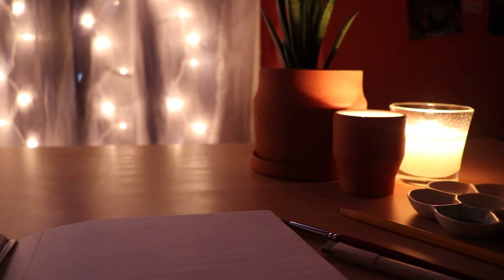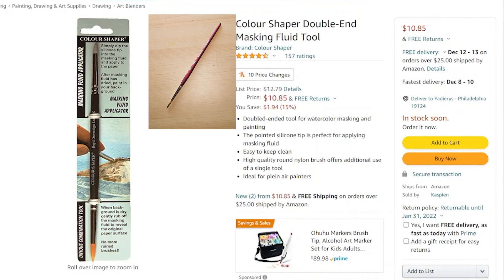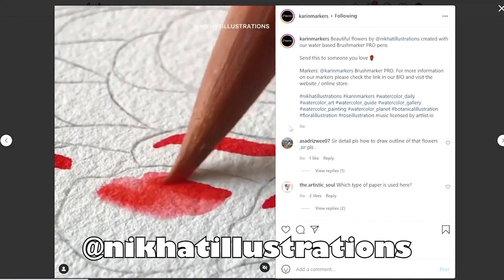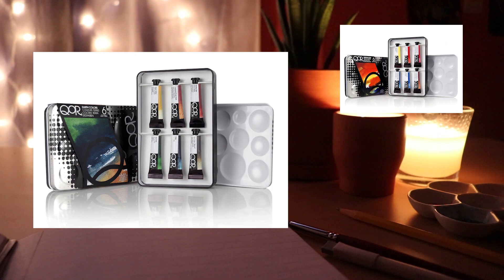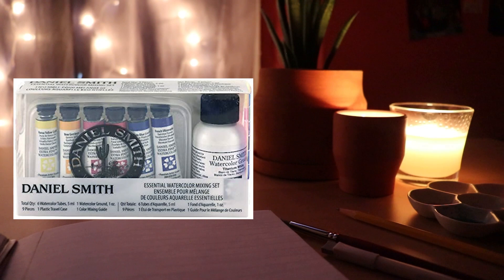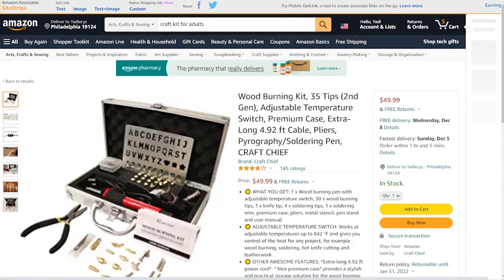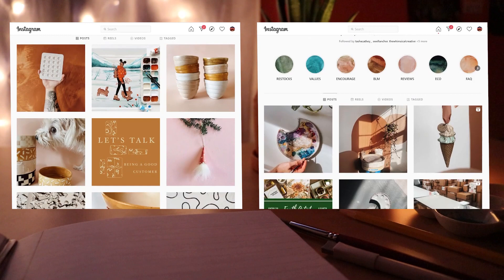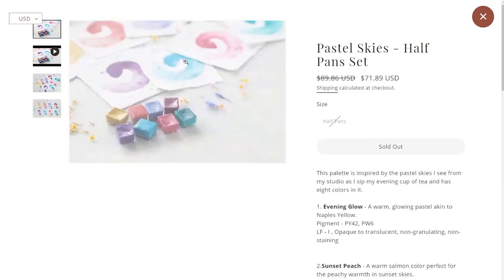Gift Ideas for Watercolor Artists | My Art Supplies Holiday Wishlist 2021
Hi all! Join me today as I share my art supplies holiday wishlist for 2021. I felt a little weird sharing my wishlist so publicly but hopefully this can offer inspiration for anyone stressing over what gifts to get. This list can offer gift ideas for watercolor artists, including beginners or more advanced artists.

Part 1 Art Supplies
Color Shaper Double-End Masking Fluid Tool
- $10.85
Daniel Smith Watercolor Ground
- $11.32
Karin Brushmarker Pro 12 Basic Colors Set
- $23.79
- $25+
QoR Watercolor Set Intro Earth Colors
-       $26.94
Watercolor Confections Pastel Dreams Paint
- $20.41
Winsor & Newton Cotman Watercolor Painting Plus Set
- $30.33
Daniel Smith Essentials Mixing Set
- $35.00

Part 2 Art Kits
Mossery($99+): shorturl.at/iAGL0
Handmade Ceramic Tools (Sugarhouse Ceramic/Sylvan Clayworks)

My Tech Gear: